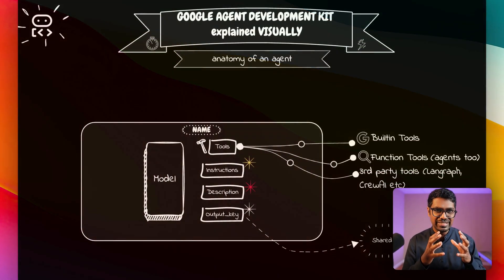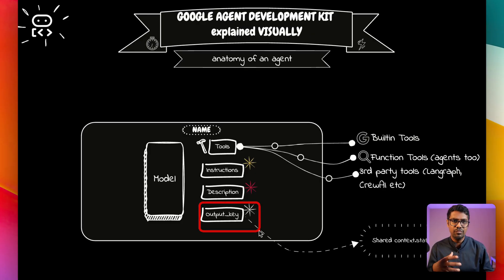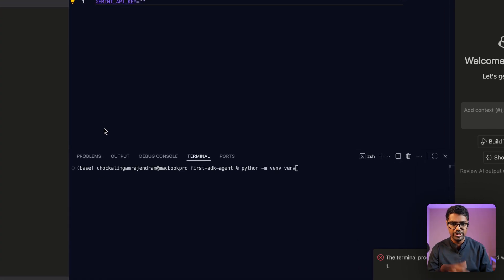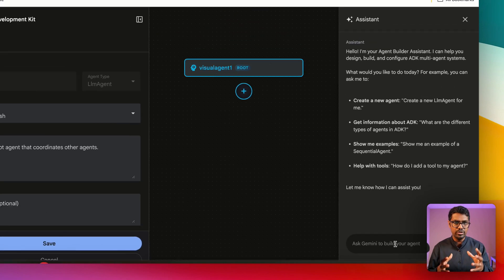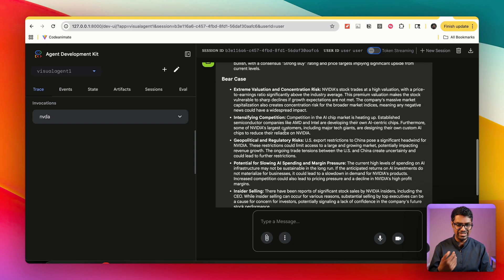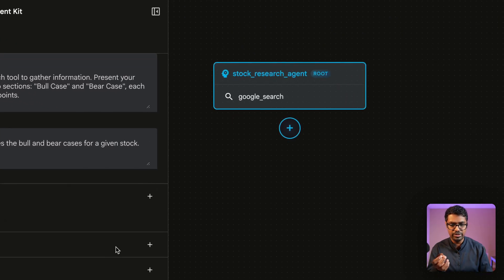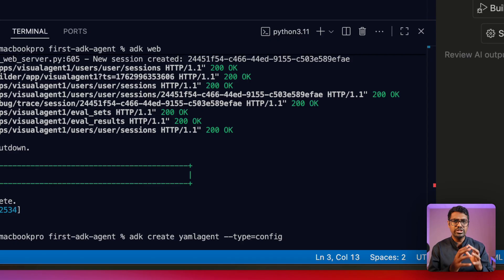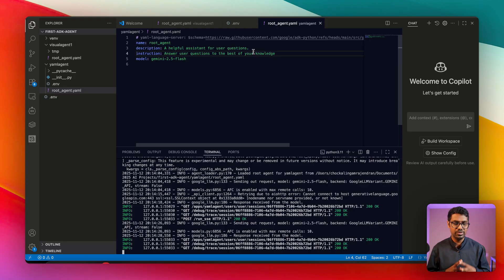Build Your First Google ADK Agent (Agent Development Kit)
In this video, we dive into the Google Agent Development Kit (ADK) to show you how to build your very first AI agent using the NEW Visual Builder and YAML configuration files without needing to be a developer. Whether you prefer a visual interface or a clean configuration file, we cover the three easiest ways to get started.

We walk through the complete anatomy of an agent, set up the environment, and build a "Bull and Bear" stock research agent live!

The Anatomy of an ADK Agent: Understanding parameters like Name, Model, Instructions, and Tools.

🛠️ The Anatomy of a Google ADK Agent
Before building, it is crucial to understand the components that power your agent:

Model: Powers the agent (Google 1st party or Open Source via Light LLM).

Instructions: Defines the Persona and output schema.

Description: Critical for multi-agent systems; helps agents identify who to talk to.

Output Keys: Parameters passed between agents.

Tool Integration: Using built-in Google tools (Search, Vertex AI) and third-party integrations (LangChain) and Function tools (custom Python functions).

Visual Builder: Creating an agent using natural language prompts and the drag-and-drop workflow.

YAML Configuration: How to build an agent using a no-code YAML file via the CLI.

💻 Quick Start Commands
Here are the commands used in this tutorial to get your environment ready:

1. Install or Upgrade ADK Ensure you have a virtual environment active and at least version 1.18: pip install google-adk --upgrade

2. Launch the Visual Builder adk web

3. Create via YAML Configuration adk create [agent_name] --configuration

Note: Don't forget to create a .env file with your GEMINI_API_KEY before running the agent!

In this video, we build a Bull and Bear Research Agent.

Input: A stock ticker (e.g., Nvidia).

Tool: Google Search built-in tool.

Output: A summarized bulleted list of the bull case and bear case for that stock.

00:00 - Introduction to ADK
00:13 - ADK Agent Anatomy
02:07 - Setup & Installation
02:48 - ADK Visual Builder: Natural Language
04:23 - ADK Visual Builder: Advanced Options
05:58 - No-Code YAML Configuration
06:53 - Conclusion & Summary